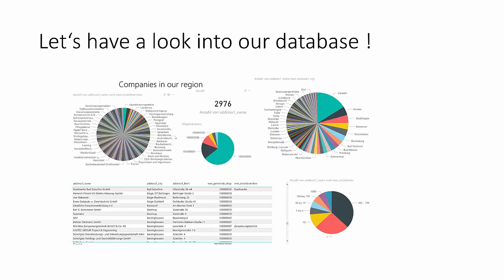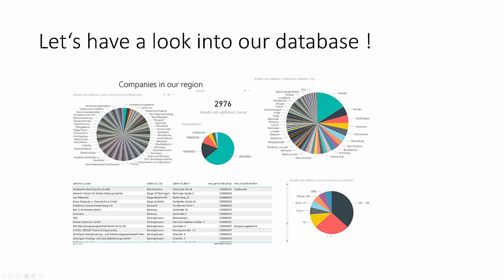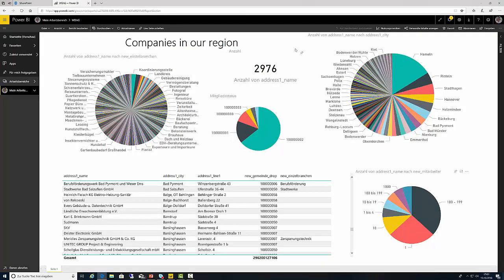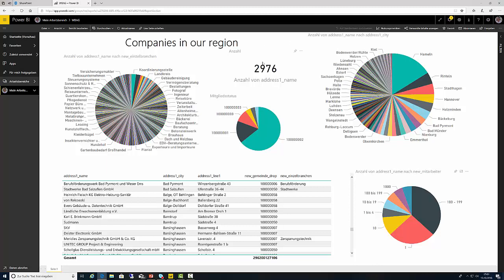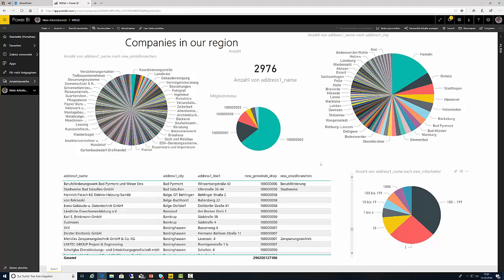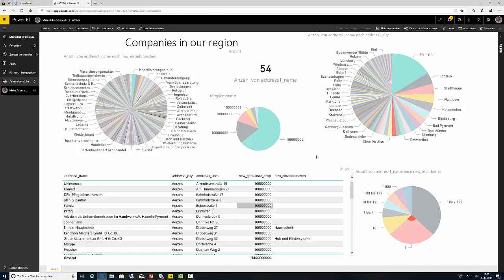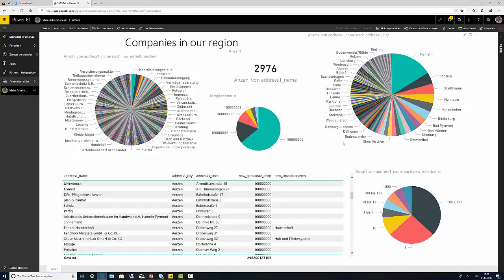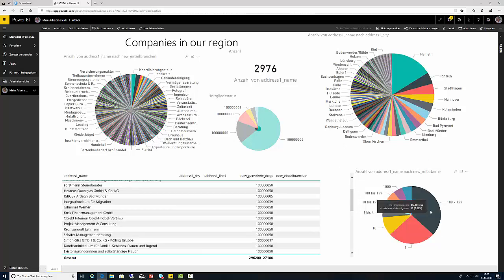Wirtschaftsförderung mit PowerBi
wie Power Bi helfen kann bei der Auswahl von Firmen für eine Kampagne